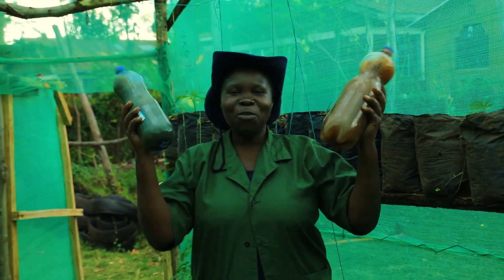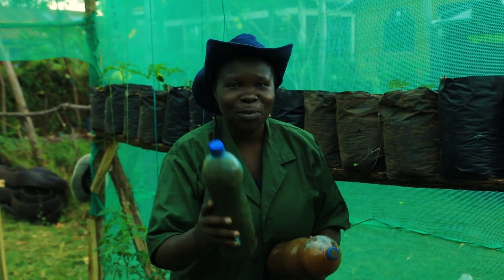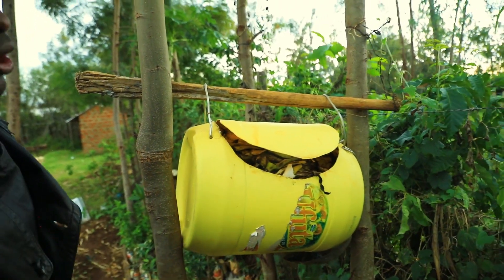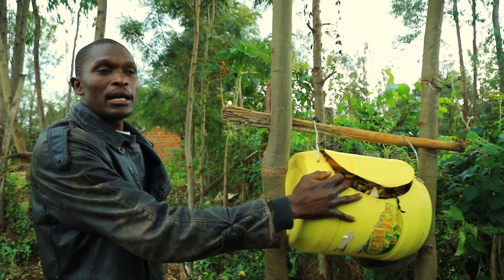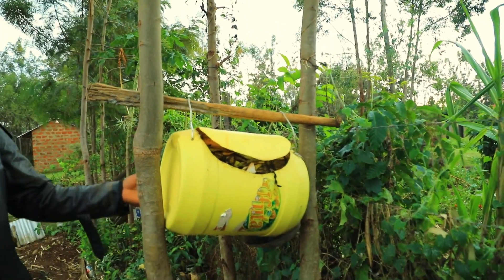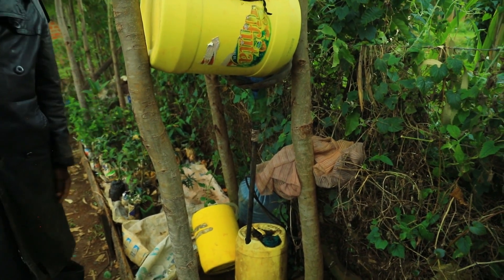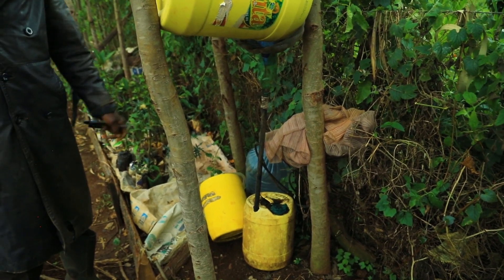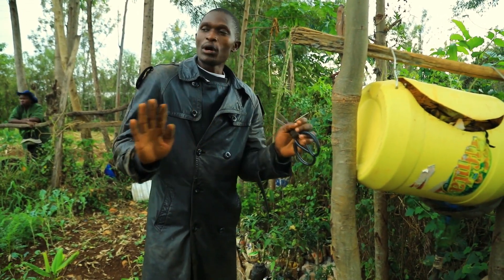HOW TO MAKE ORGANIC LIQUID FERTILIZER FROM KITCHEN WASTE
This video shows clearly how we can make organic liquid fertilizer from organic kitchen waste. The process is very simple and you can use the locally available materials like Jerican to make liquid organic fertilizer. the fertilizer made is very rich in nutrients can can be used to increase food production and improve soil health. The food produced will be very good for human consumption. The 3R principle is the key to sustainable food production and even on organic waste management. The process only requires the introduction of earth work to help in the decomposition process so that the liquid collected can be of good quality, The compost tea is one of the simple innovations that we need to adopt in helping us fight climate change awhile increasing the household income. The process will give organic NPK fertilizer at home which is cost effective and envirobnentally friendly.